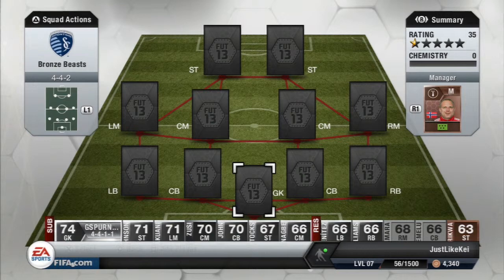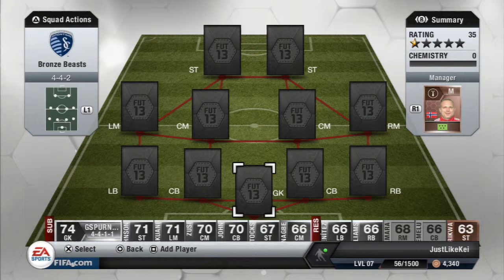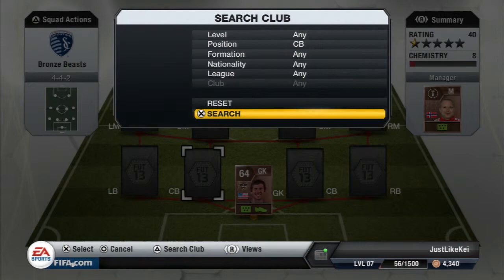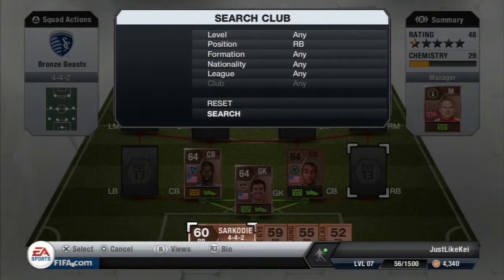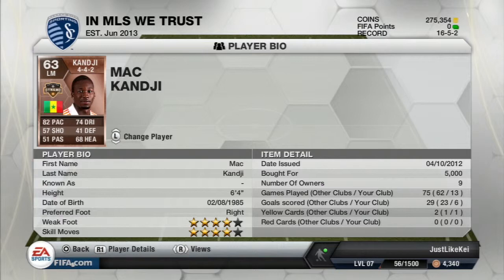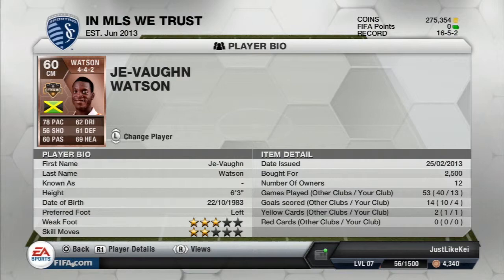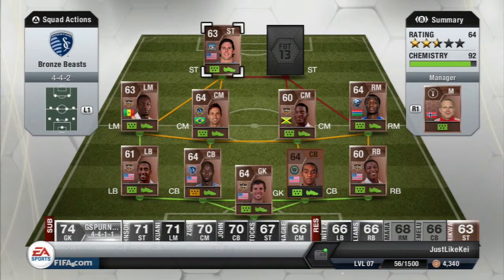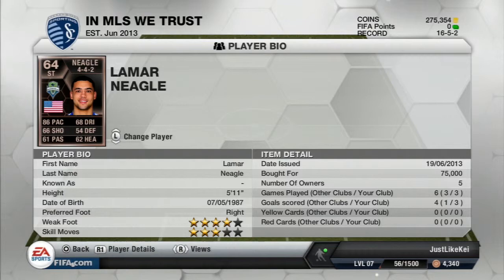Bronze MLS Squad Builder ft. IF Lamar Neagle